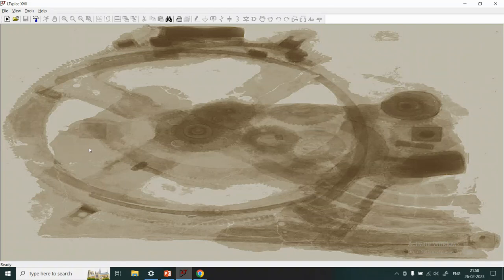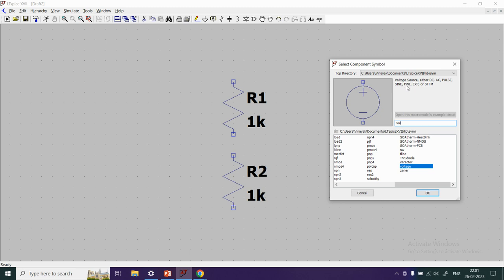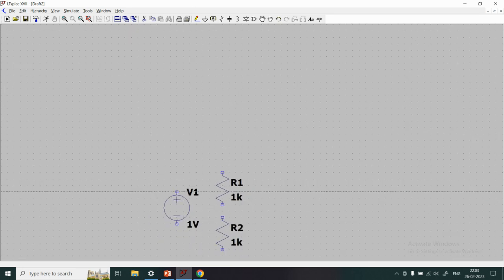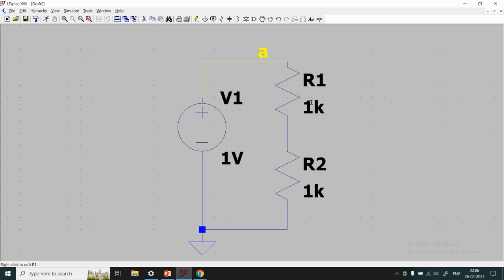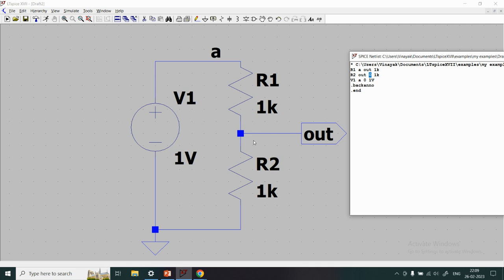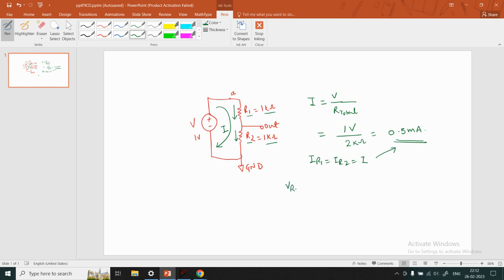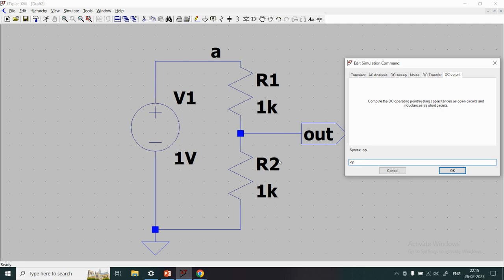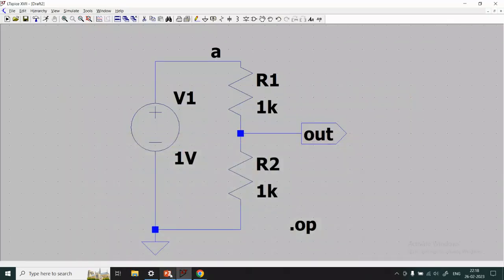Voltage Divider Circuit | SPICE | Design and Simulation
how to design and simulate voltage divider circuit using SPICE